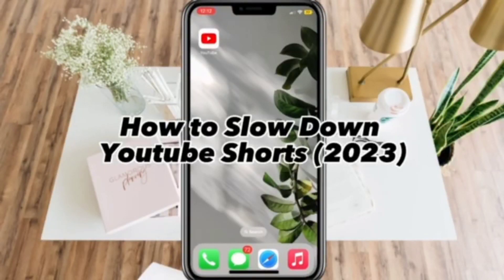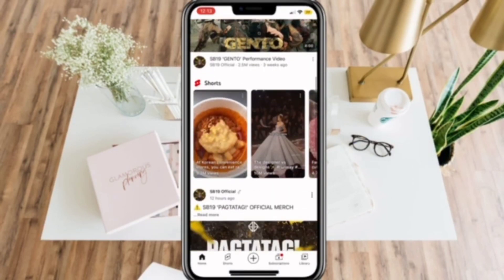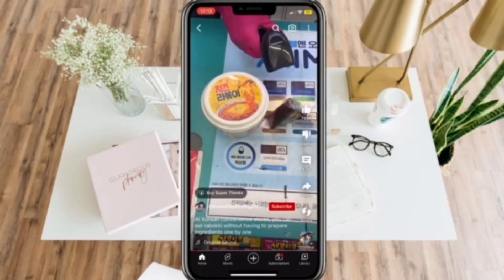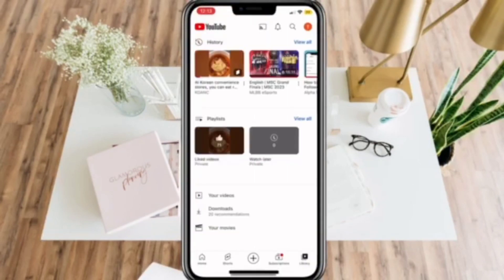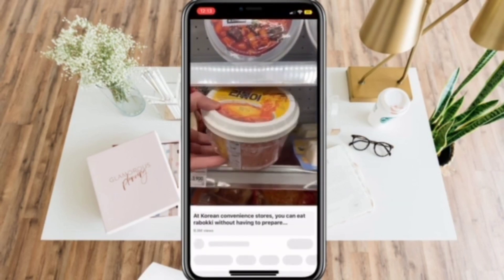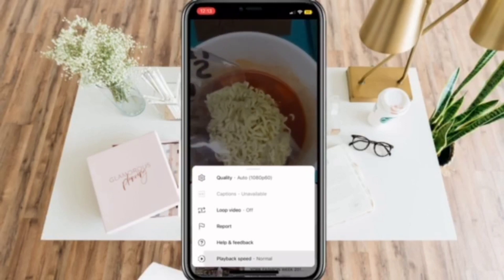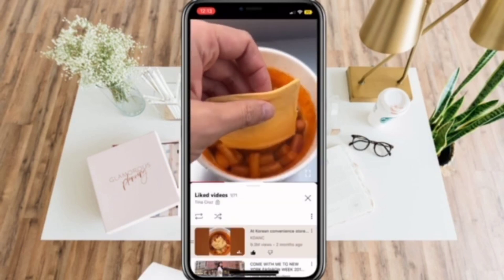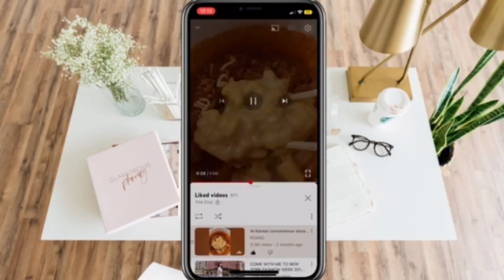How to Slow Down Youtube Shorts 2023 (QUICK TUTORIAL)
How to Slow Down Youtube Shorts 2023

In this video, we're going to show you a simple and effective method to slow down YouTube Shorts without relying on specific key points. Whether you're a content creator looking to add a unique touch to your Shorts or a viewer who wants to savor the details, this tutorial is perfect for you.

At [Your Channel Name], we understand that sometimes you just want to take it slow and appreciate every frame of a Short. That's why we've developed this technique that allows you to slow down YouTube Shorts effortlessly, without the need for predefined keypoints or complicated editing software.

Our step-by-step guide will walk you through the entire process, making it easy for beginners and experienced users alike. You don't need to be a tech guru or have any specialized tools. We'll be using readily available features within YouTube to achieve the desired effect.

By following our instructions, you'll discover how to control the playback speed of YouTube Shorts, giving you the freedom to watch videos at a pace that suits your preferences. Whether you're looking to catch every intricate detail, understand complex concepts better, or simply enjoy the video in slow motion, this method will fulfill your needs.

In addition to the slow-motion technique, we'll also provide some valuable tips and tricks to enhance your viewing experience and make the most out of YouTube Shorts. You'll learn about optimizing video quality, adjusting captions, and customizing playback settings to ensure you have the best possible experience on the platform.

If you're ready to unlock the power of slowing down YouTube Shorts and immerse yourself in the content like never before, hit that play button and join us in this exciting journey.

Don't forget to subscribe to our channel and turn on the notification bell so you won't miss any of our upcoming videos, where we share more valuable insights and techniques to enhance your YouTube experience.

Let's slow things down together and discover a new way to appreciate YouTube Shorts. Get ready to hit the pause, unwind, and enjoy every moment at your own pace!